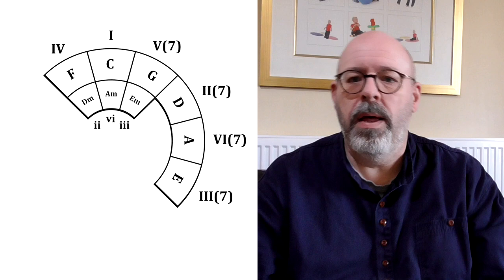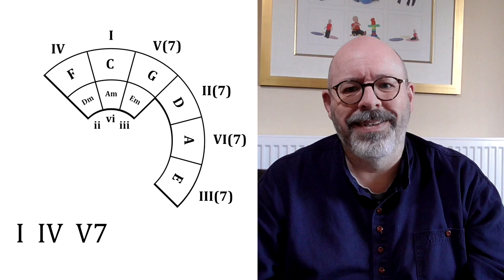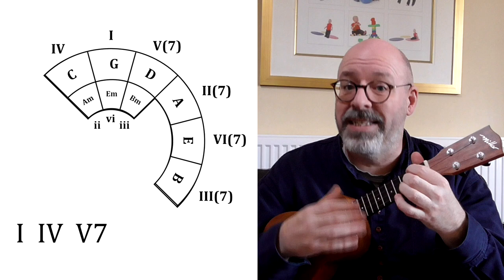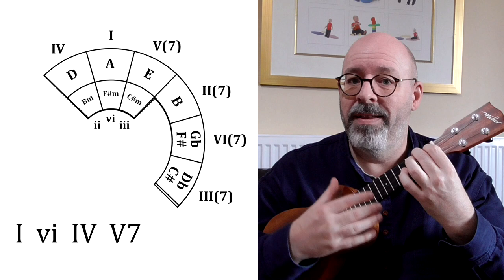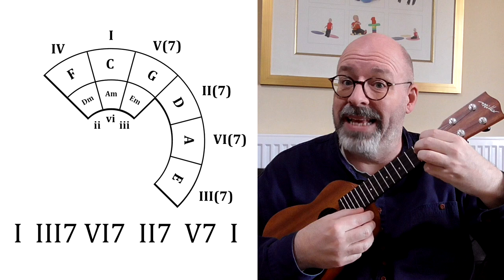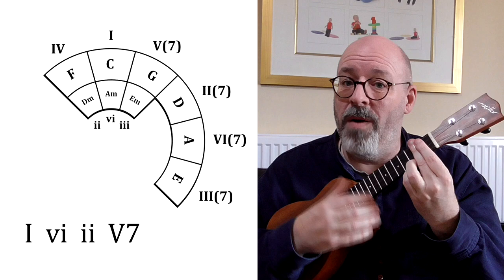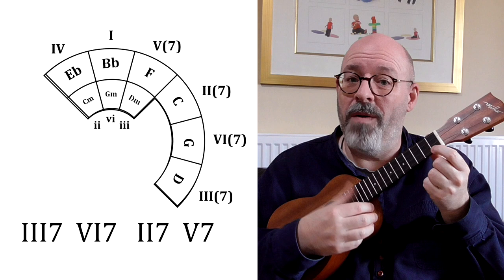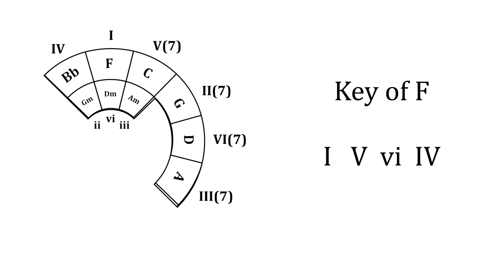Use the Circle of 5ths to learn song patterns (& download your own circle of 5ths spinner!)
Download your circle of 5ths spinner here (and the chord chart for the most common chords in every key)